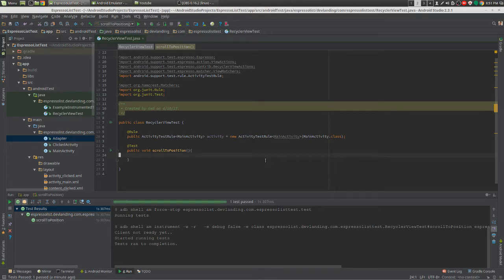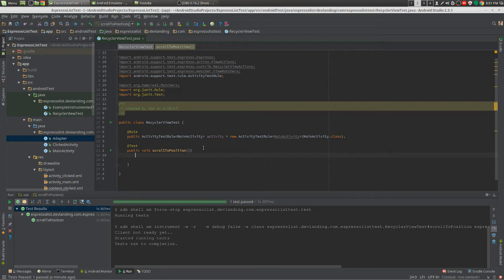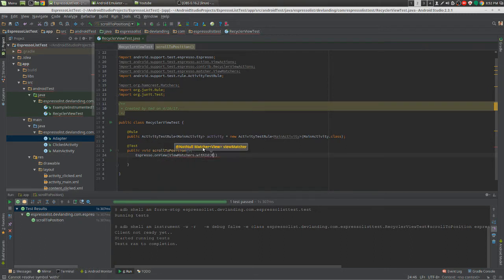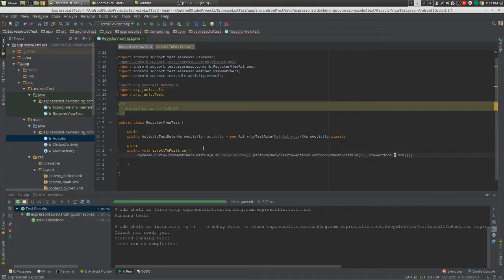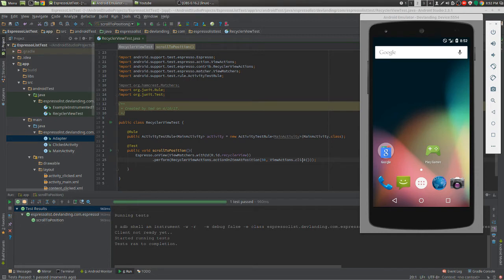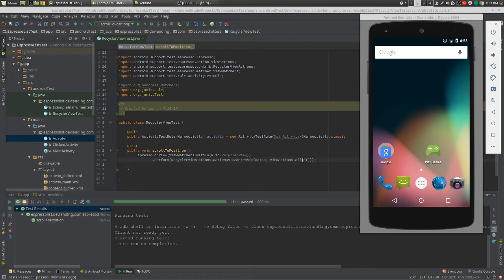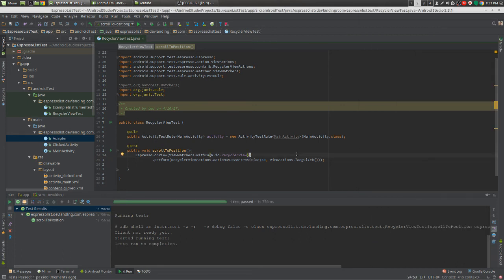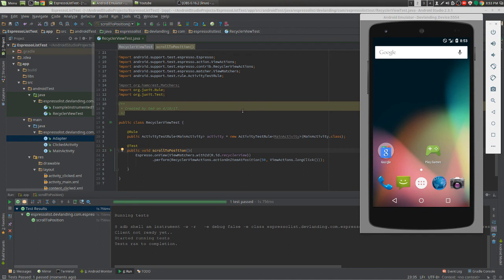Android Espresso - RecyclerView